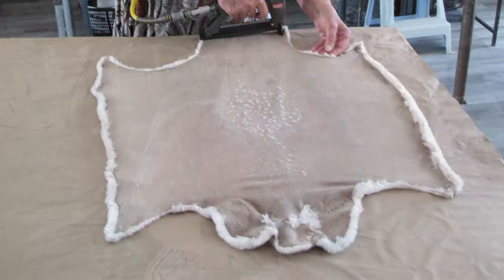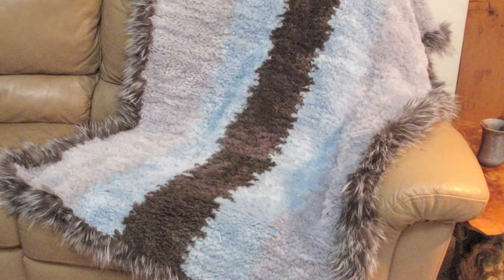Paula Lishman – Fur Garments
As a designer and crafter with many textile skills, Paula pioneered the original process of making a user-friendly fur yarn which, when knit or woven, creates a double-faced “fur fabric,” unparalleled in look and supple comfort – fur inside and out!